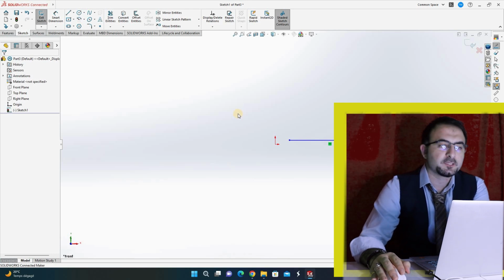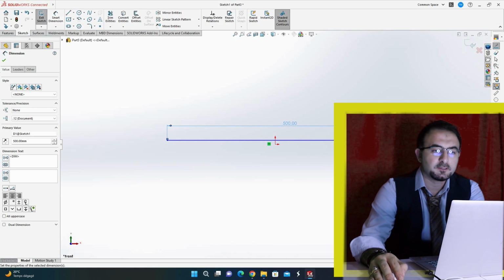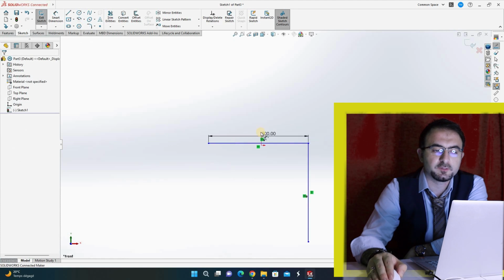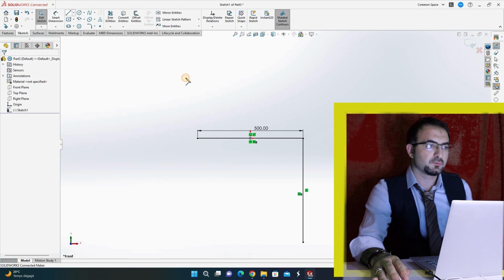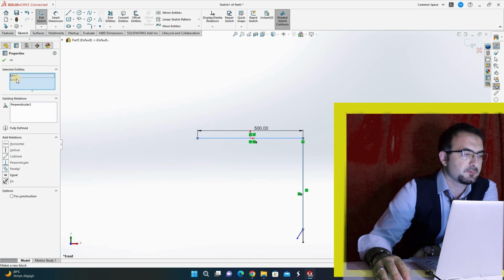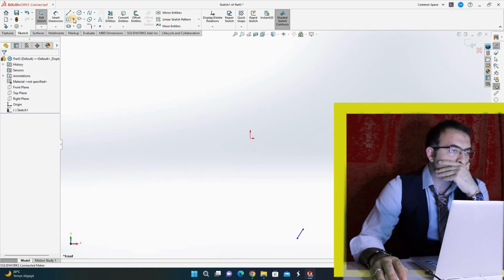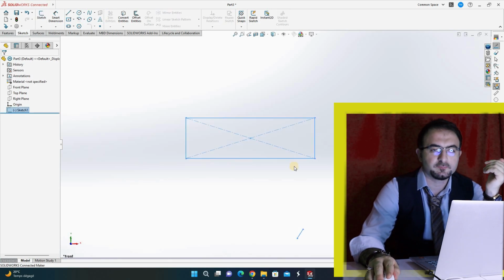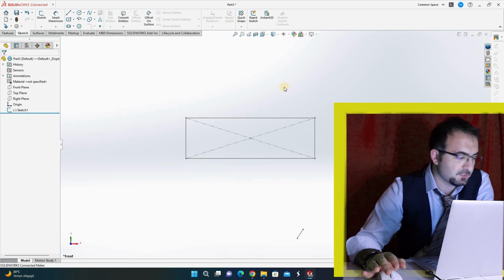SOLIDWORKS Lesson 2 : Lines